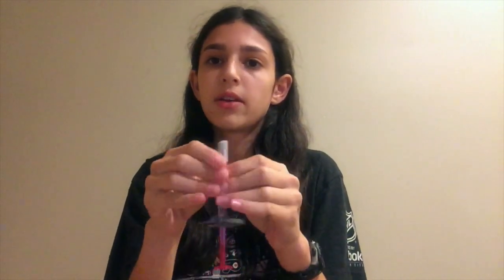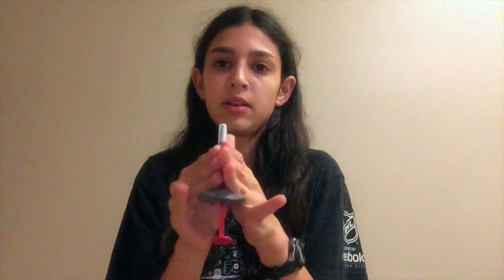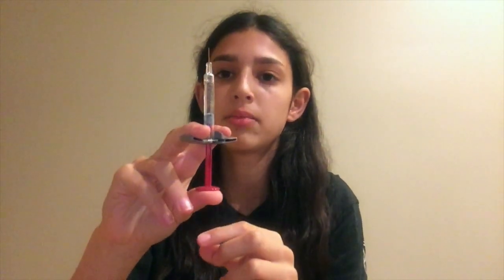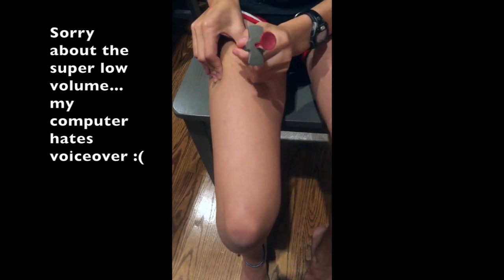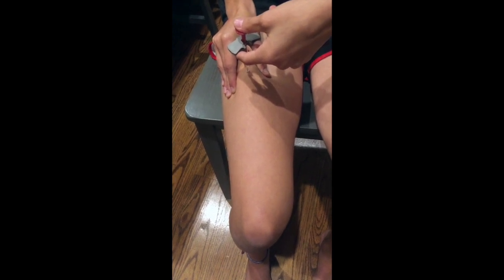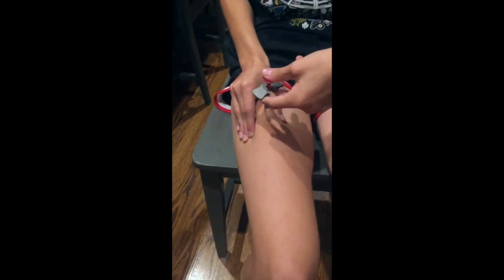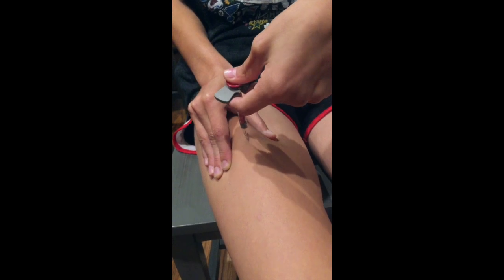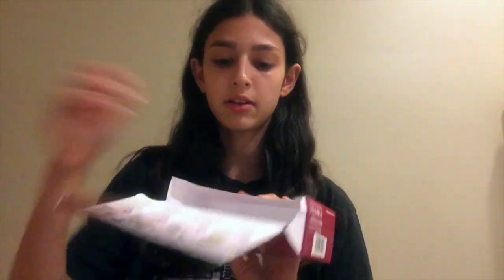HUMIRA Self-Injection Tutorial | FOR KIDS!!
Learn how to safely do your own humira injection with this simple, easy tutorial!